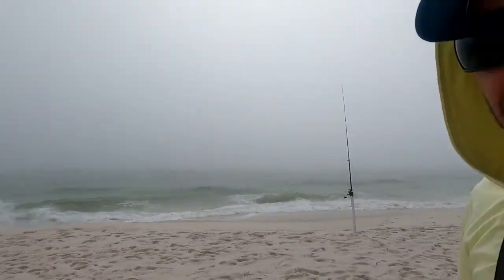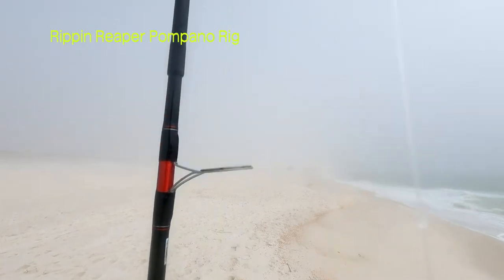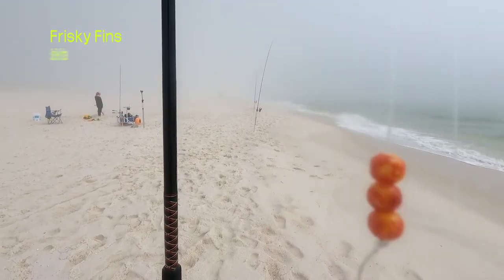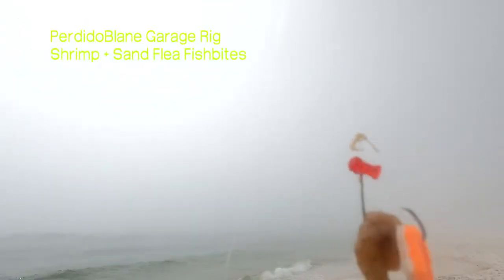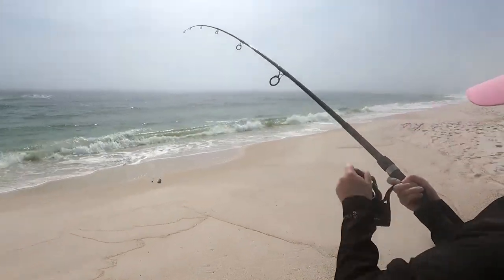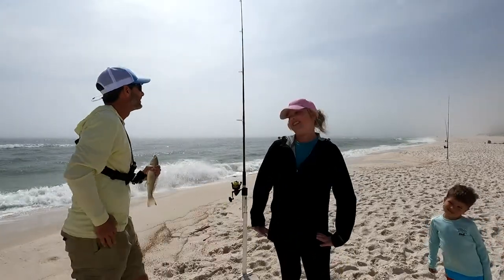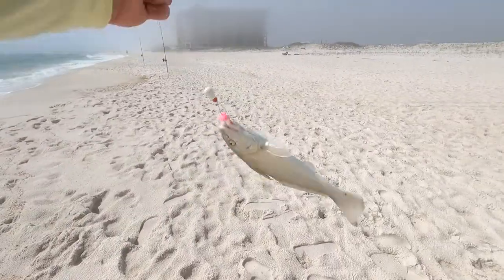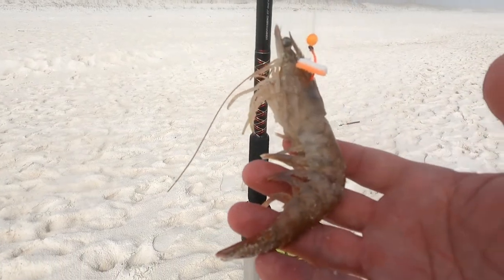She Hooked Up on a Stud, AND THEN THIS HAPPENED!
Hey, fishing buddies!